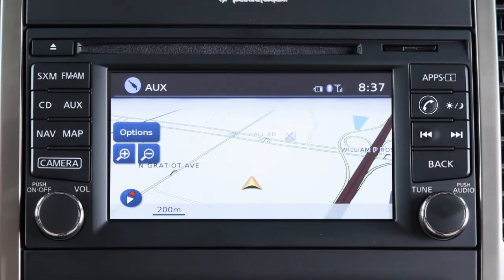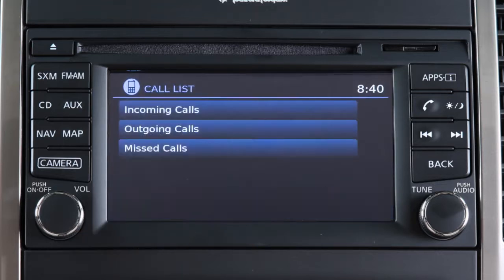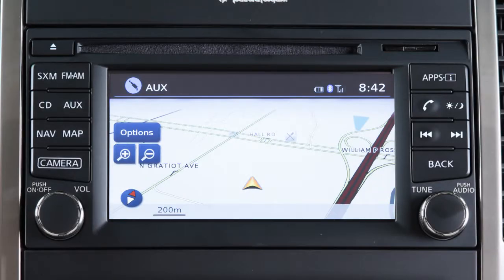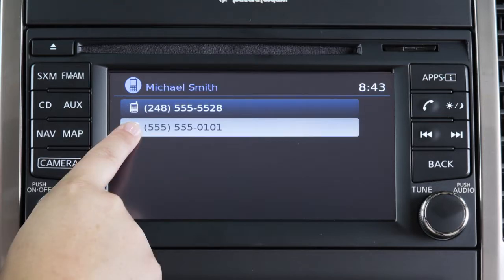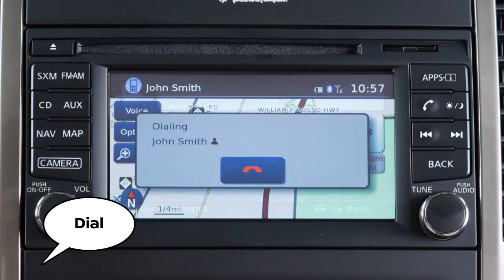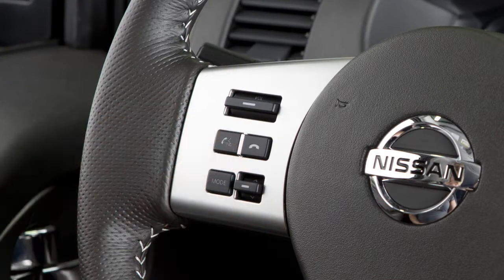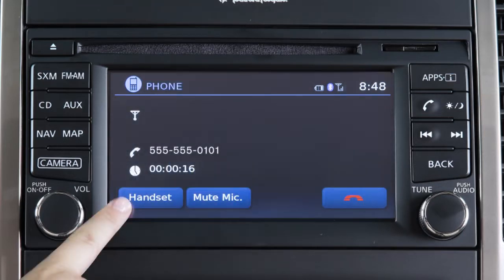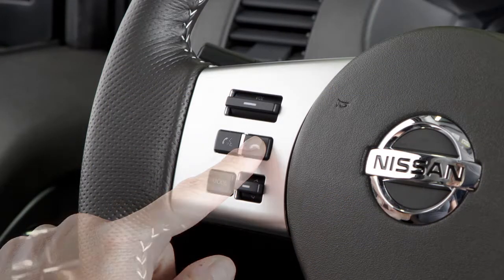2018 Nissan Frontier - Making, Receiving and Ending a Call (if so equipped)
To make a call, press the PHONE button on the control panel.

The Phone screen will appear on the display. Select one of the following options to make a call:
● Call Lists, by touching an entry from the incoming, outgoing or missed calls list,
● Redial, to call the last dialed number, or
● Touch this icon to input a phone number manually.

Duplicate entries may be in your phonebook or two numbers for the same entry may be in your phonebook. To choose the name or the number you wish to call:
● Press the button on the control panel.
● Select the “Phonebook” key.
● Choose the desired entry from the displayed list. If more than one name or number appears, choose the one you wish to call.
● Touch the number to initiate dialing.

To dial an entry in the phonebook using voice commands:
● Say CALL and then the name of a phonebook entry, then
● Say DIAL to begin the call.

To accept an incoming call:
● Push the TALK switch on the steering wheel, or
● Touch this icon on the display.

To reject an incoming call:
● Press the PHONE/END button on the steering wheel, or

While a call is in progress, you can:
● Touch the HANDSET key to switch the phone call to the handset for privacy, or
● Touch the MUTE MIC. key to mute or unmute the microphone.

To end a call, touch the phone icon on the display or press the PHONE/END button on the steering wheel.